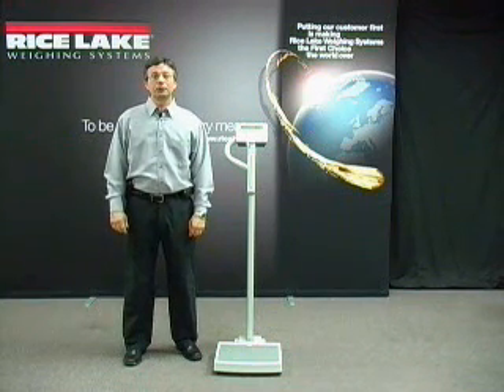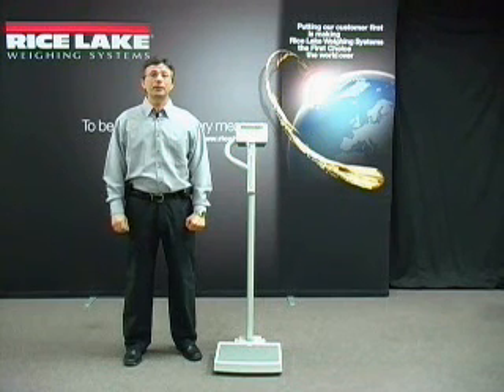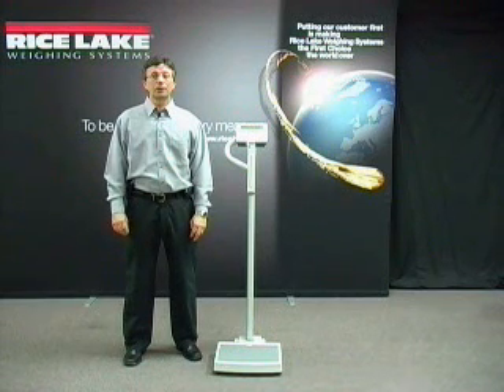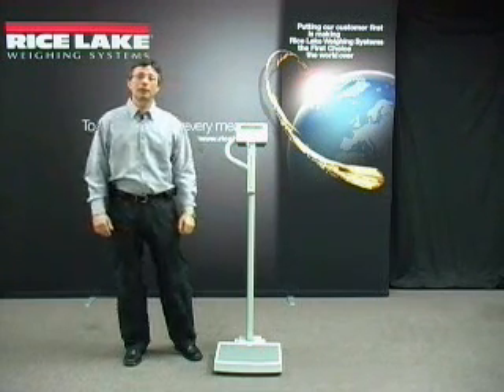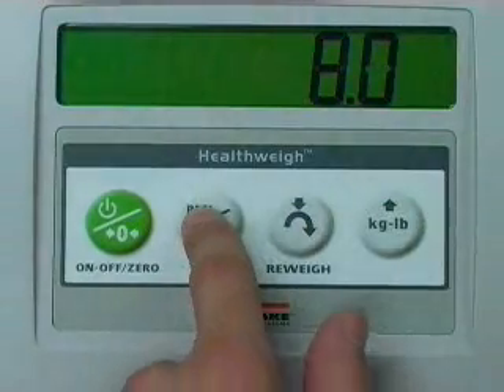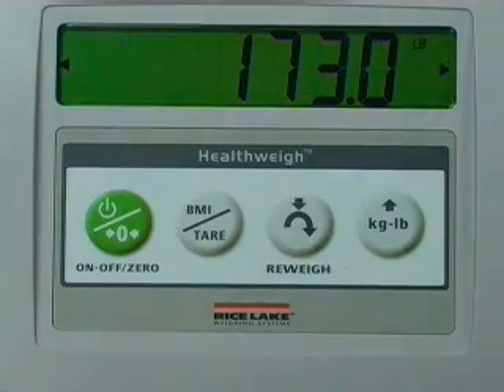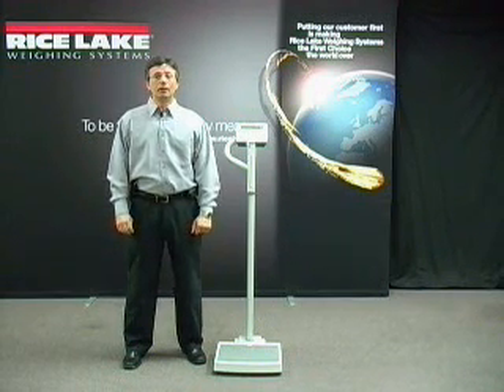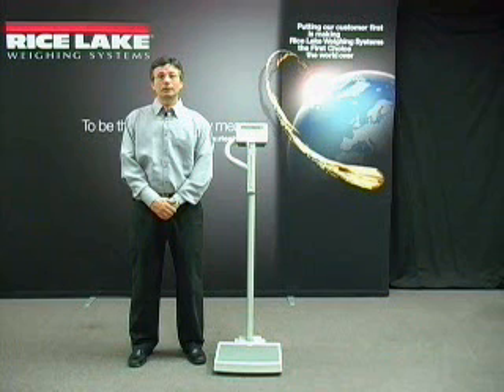Rice Lake Digital Physician Scales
Professional physician scale provides precision weight measurements up to 550 pounds. Features include BMI, reweigh and hold-mode allowing operator to lock measurement and transfer unsteady patients before recording. EMR ready.